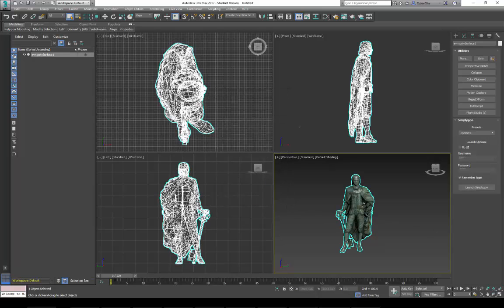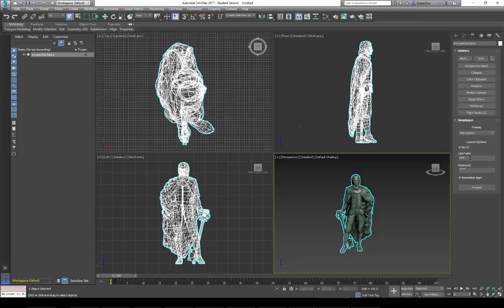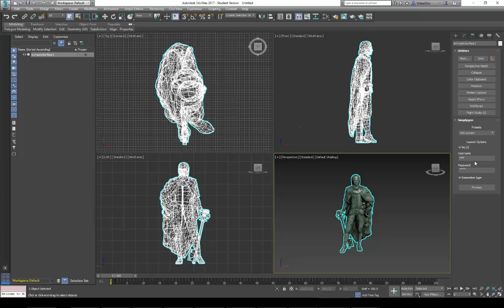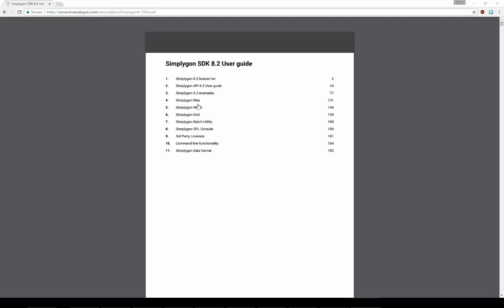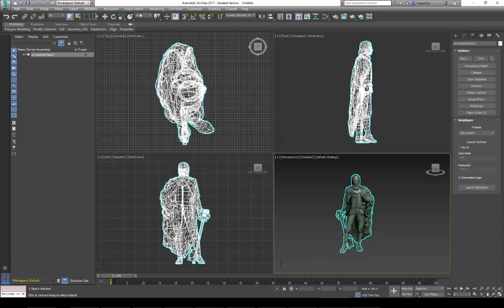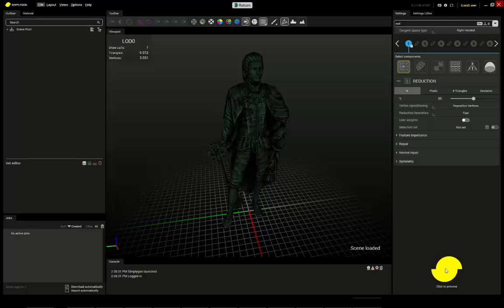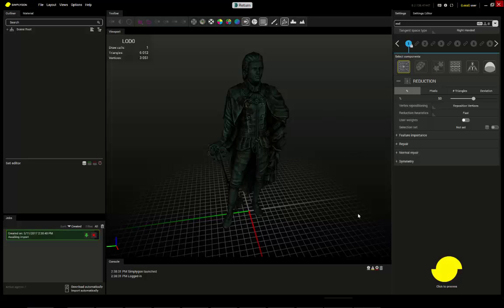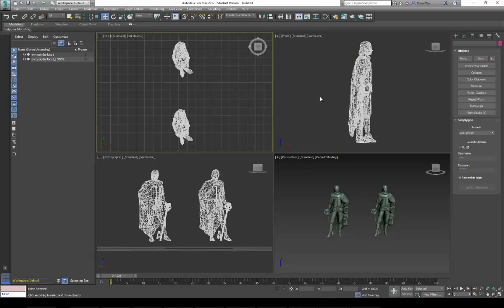Simplygon 8 - 3dsMax Integration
Demonstration of the 3dsMax integration for Simplygon 8